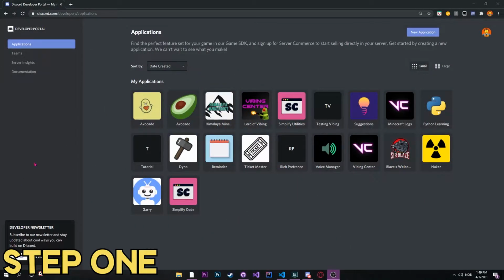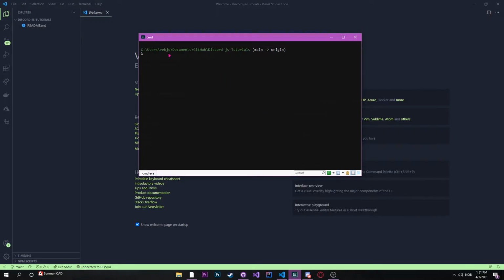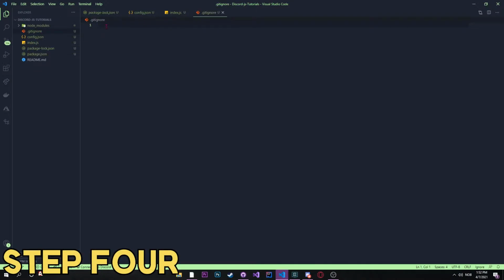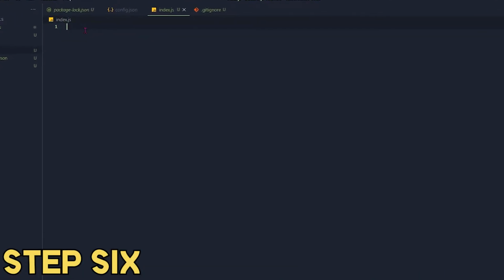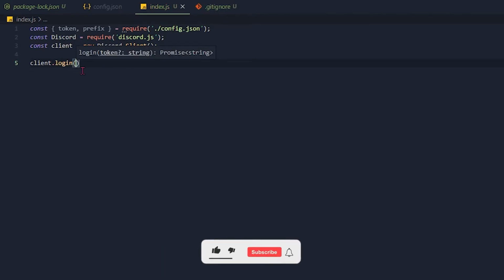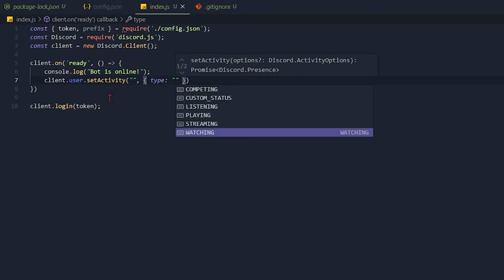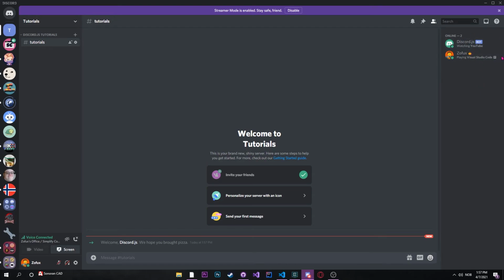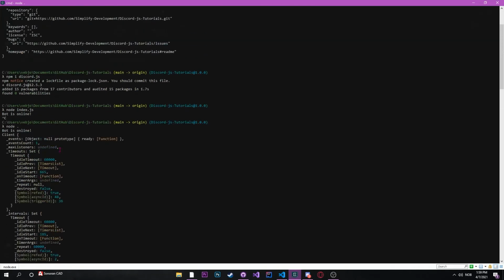How to Code a Discord Bot #02 | Getting Bot Online!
In this series, we go over how to make a Discord bot. This is a series on our channel where we teach you everything about Discord.js. In this video, we show you how to get your Discord Bot online and give it a status. We install Discord.js onto our bot and project.

Basics, Create a Discord Bot With Node.js, Discord JS, Create a Discord Bot How to make a Custom Discord Bot, Introduction to Discord.js, Discord.js Tutorial, How to add status to Discord bot, How to install Discord.js, How to get a Discord bot application?